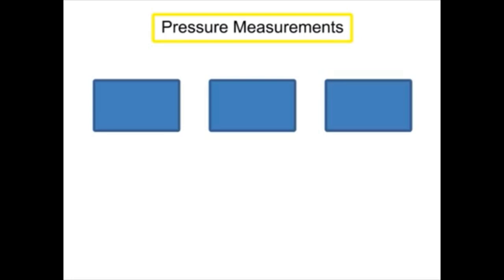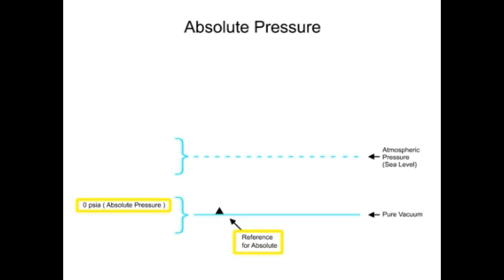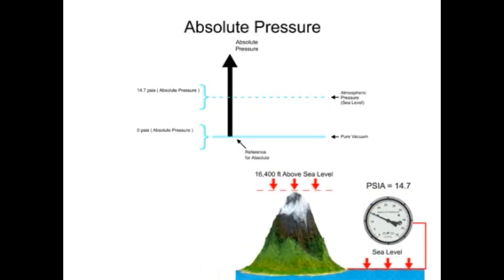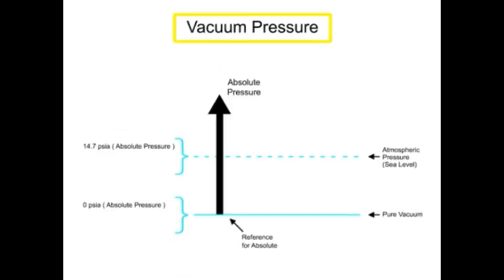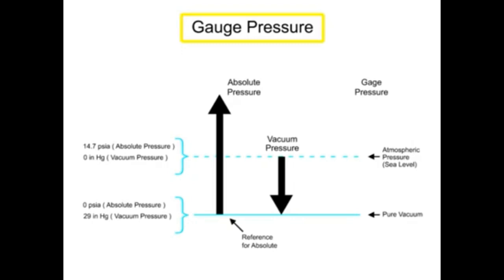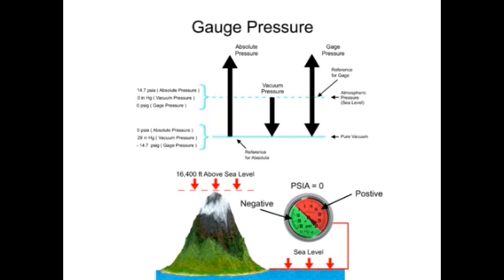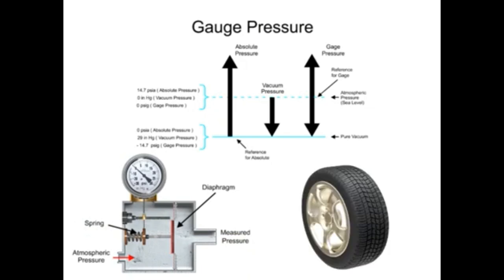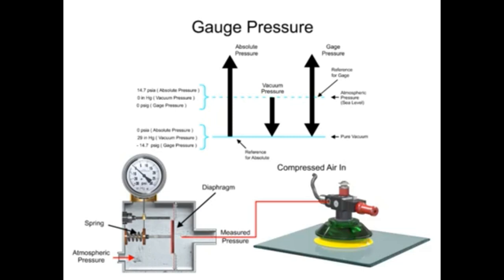Pressure Measurement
PRESSURE MEASUREMENT | Basics, Devices & Applications

Welcome to our detailed video on Pressure Measurement – an essential concept in piping, instrumentation, and oil & gas industries. In this session, we explain the types of pressure, how it’s measured, and the most common instruments used in the field.

✔️ Types of Pressure – Atmospheric, Gauge, Absolute, and Differential
✔️ Pressure Measuring Instruments – Bourdon Gauge, Diaphragm, Transmitter
✔️ Units of Pressure – bar, psi, Pascal, mmHg, etc.
✔️ Practical Use in Oil & Gas / Process Industries
✔️ Tips for understanding pressure in P&IDs and site applications

📌 Perfect for:

Piping & Instrumentation Engineers

Engineering Students

QA/QC Inspectors

Site & Maintenance Technicians

NOTE: All content used is copyrighted to Piping Designer,